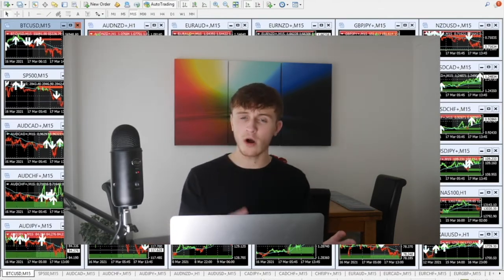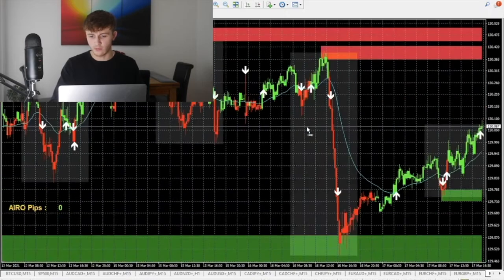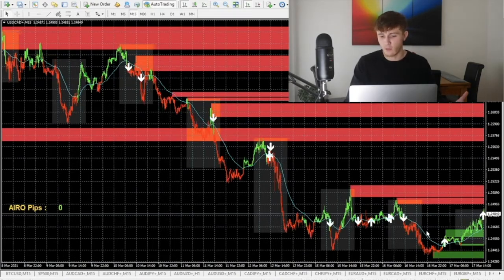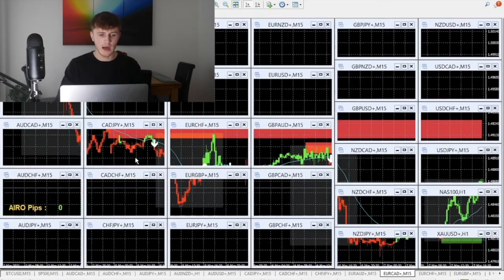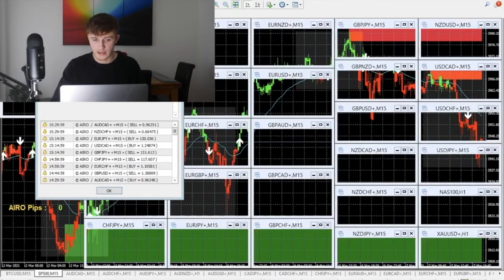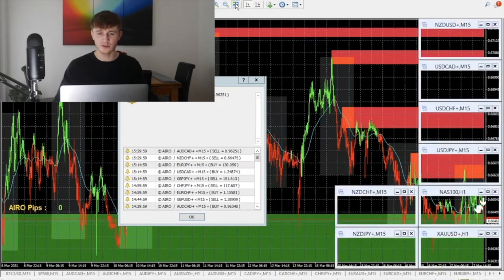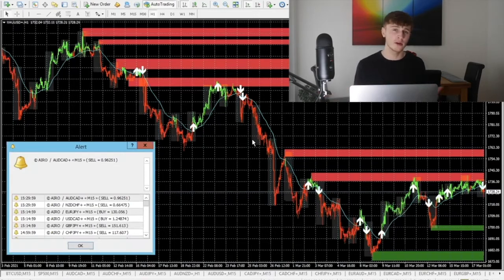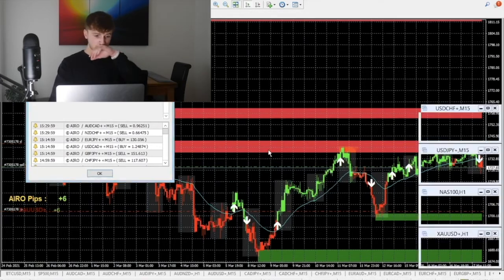Airo Indicator BAG Strategy Training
Airo is a simple yet advanced indictor. Using the power of artificial intelligence Airo maps out areas of support and resistance and gives you a signal when price moves away from support or resistance.

Find out what makes Airo one of the most advanced trading indicator on the market

The Airo Indicator has 10 strategies so that all levels of traders can use Airo indicator to their advantage,

The Airo Indicator can be used on any financial market from Forex, Indices and Crypto to Stocks, Metals and Commodities.